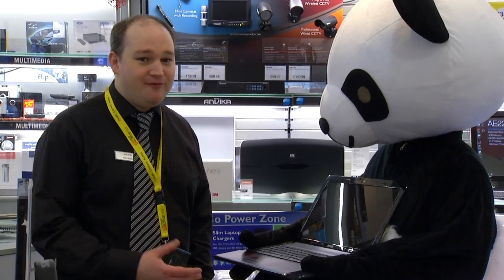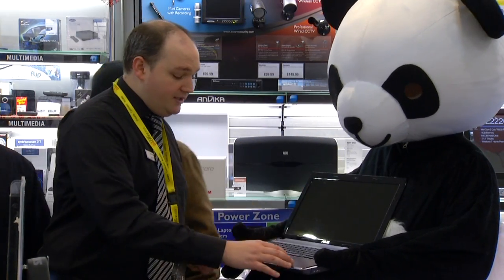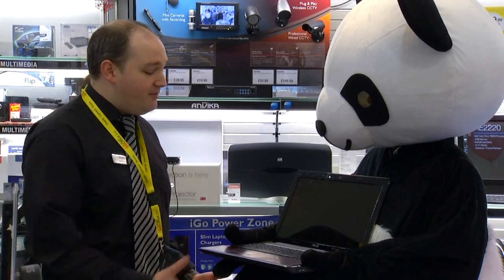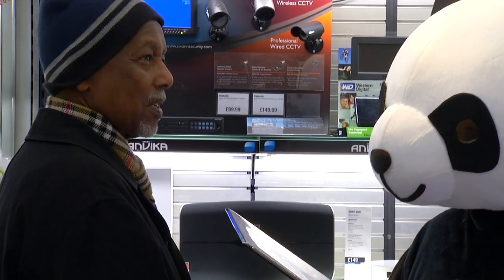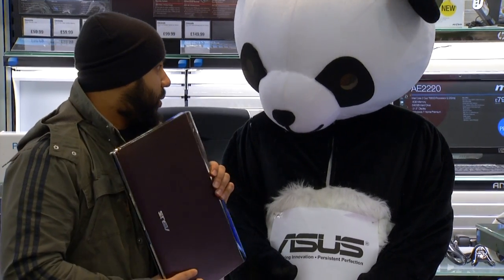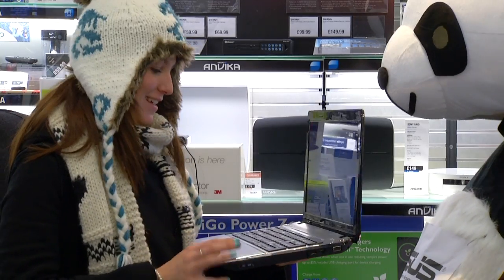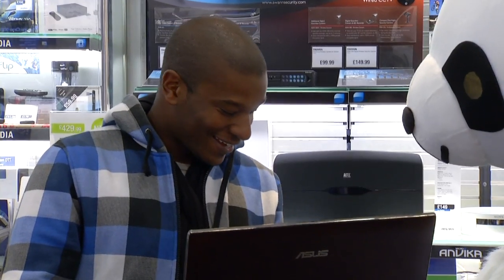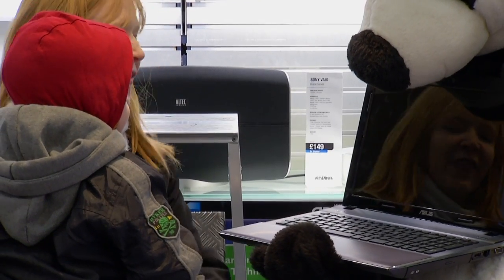Asus Bamboo Pandas at Micro Anvika